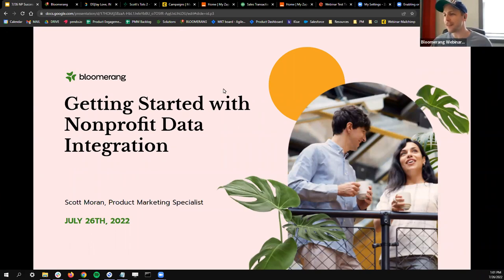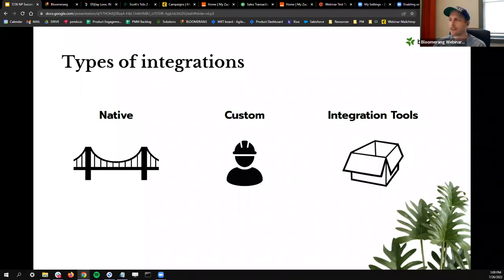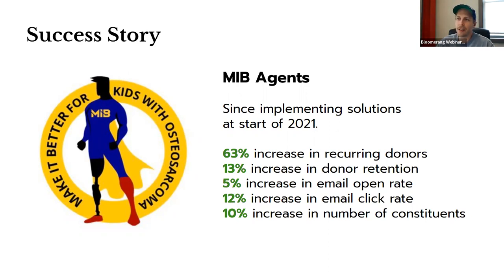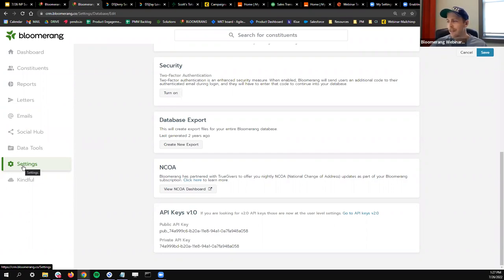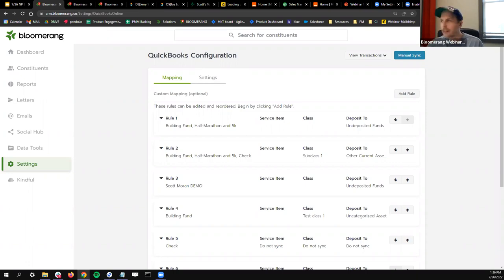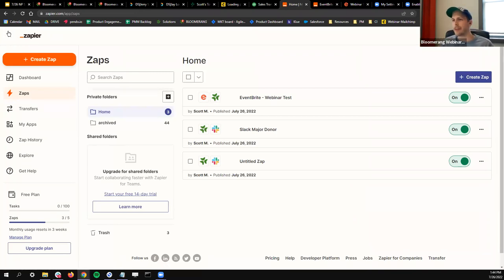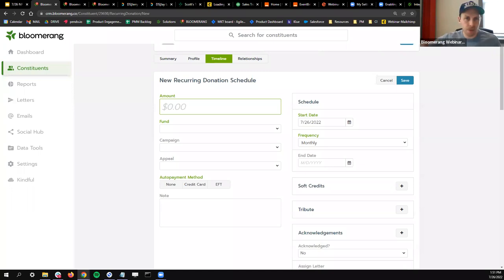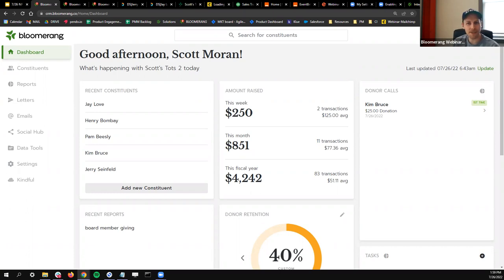Getting Started with Nonprofit Data Integration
As your nonprofit continues to grow, so does the volume and complexity of data you manage. Data Integration can help you save time, increase outreach with key constituents, and streamline operational tasks.